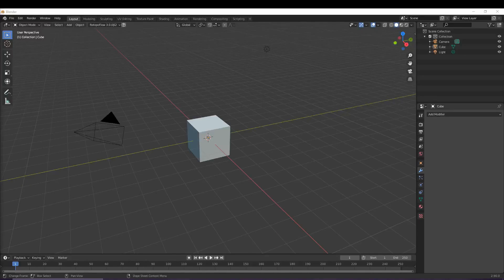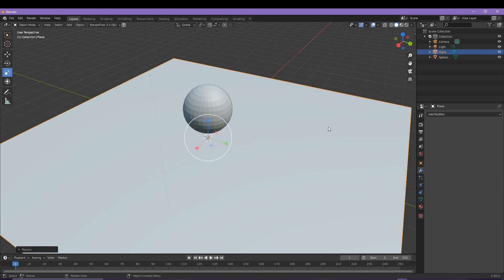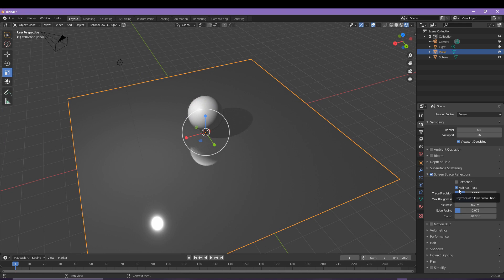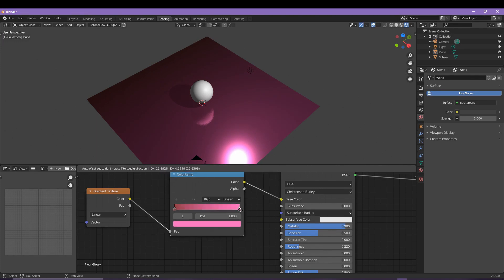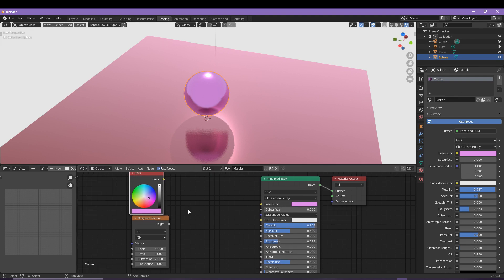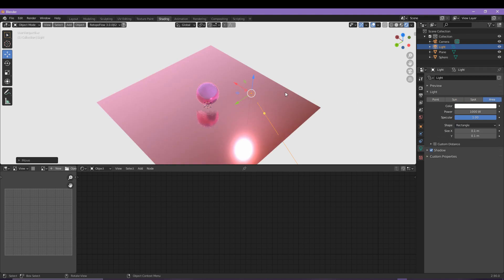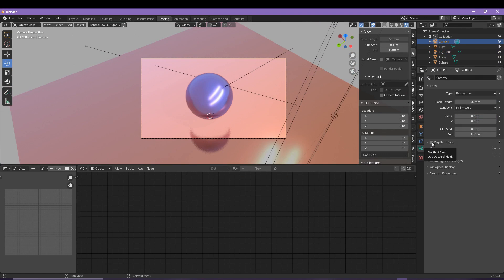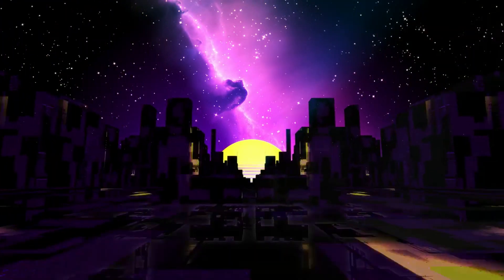3D Design Simplified!! (Blender 3D Sphere Tutorial)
Do you want to learn some essential processes in Blender, that will enable you can make glossy and awesome renders such as this sphere? In todays video tutorial, I show you how to do exactly that in a step by step, easy to follow process. Beginners can easily step into this Blender tutorial, and end up with a decent looking 3D render at the very end of the tutorial.

You can download Blender totally for free linked down below if you haven't done already. If you want to see more 3D tutorials in Blender let me know with a comment on todays video upload.

MUSIC